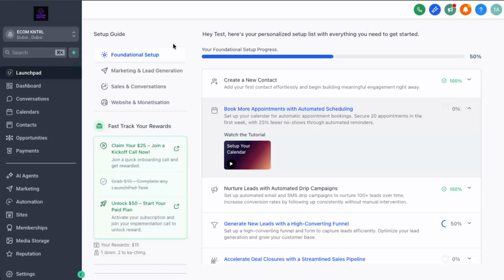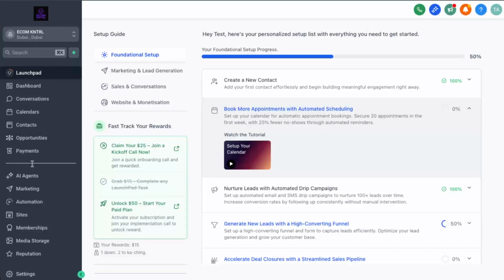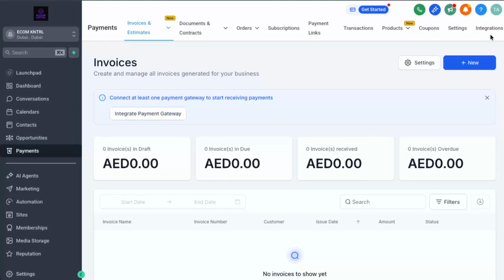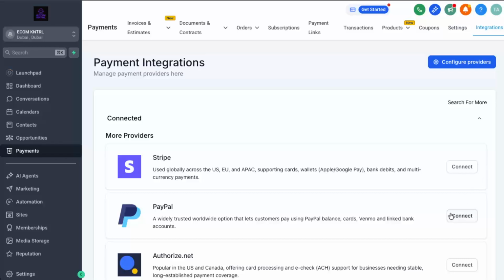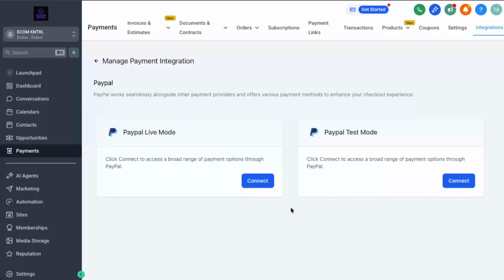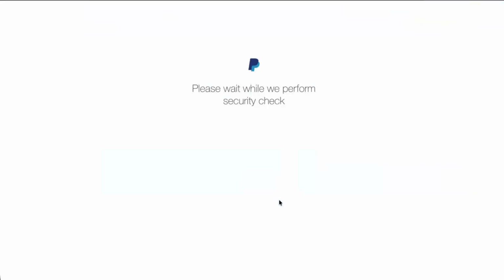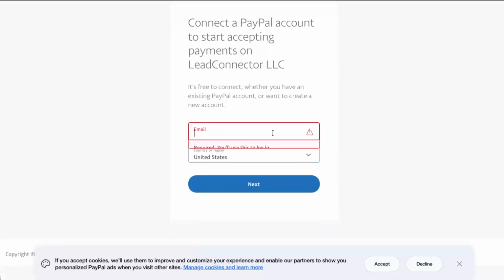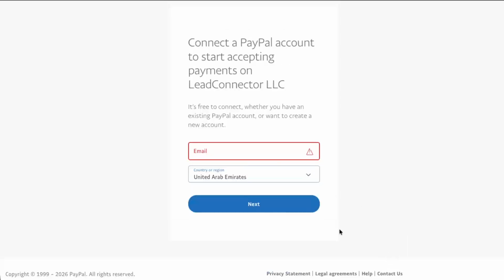How To Integrate PayPal With GoHighLevel (2026) | Payment Integrations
In this video, you'll learn How to integrate PayPal with GoHighLevel step by step. We'll walk through the complete setup so your payments, automations, and funnels work smoothly with the latest GoHighLevel updates. You’ll see exactly how to connect your PayPal account, configure webhooks, set up products and pricing, and trigger workflows after each successful purchase. The process shown here is fully up to date, tested, and working right now, so you can follow along with confidence. By the end, you’ll be able to accept PayPal payments inside your GoHighLevel funnels and membership areas without any tech confusion. Watch to the end for troubleshooting tips and best practices to avoid common integration errors and keep your payment system running reliably.